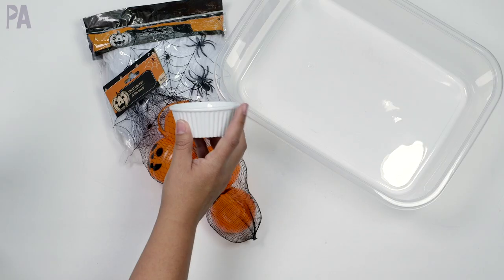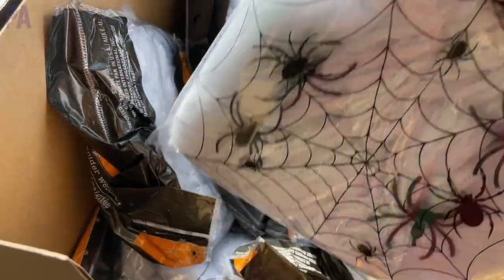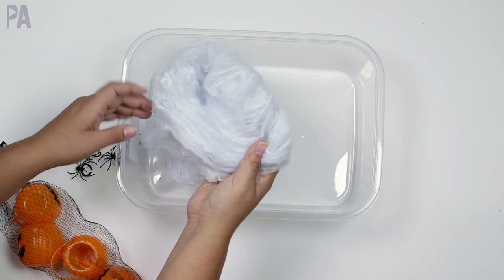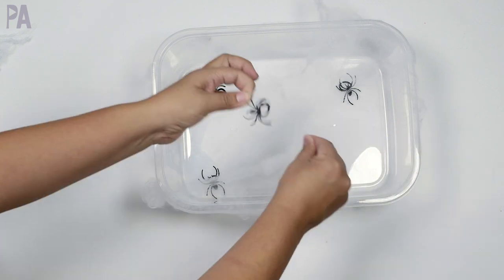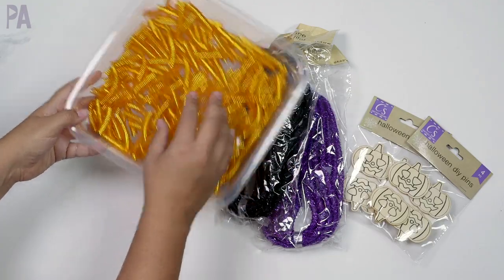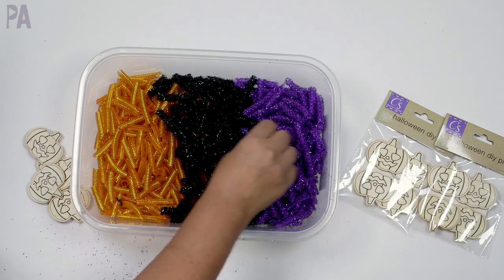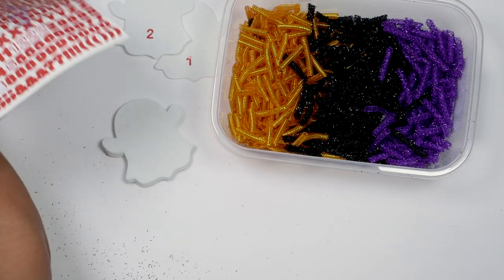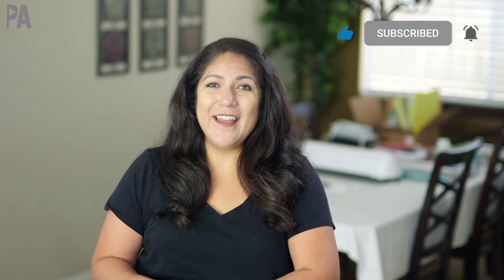Easy DIY Sensory Bins from Dollar Tree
I'm showing you some easy DIY sensory bin ideas that you can make for your kids using dollar store materials. These sensory bins are budget friendly and can be adapted for toddlers, preschool and older. You can find most of these items in Dollar Tree right now and they all make excellent sensory activities that you can do at home with your kids.